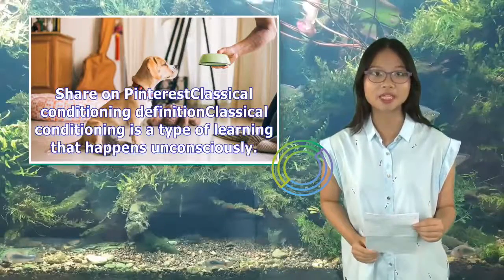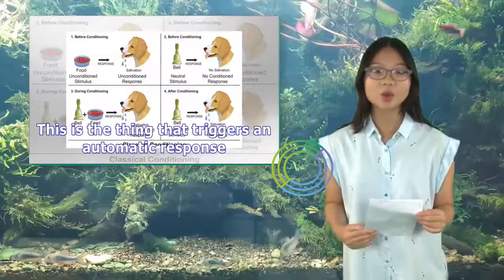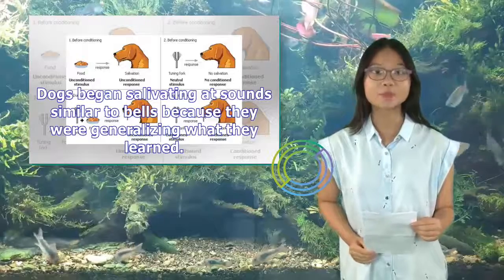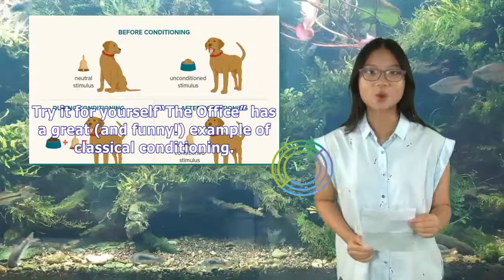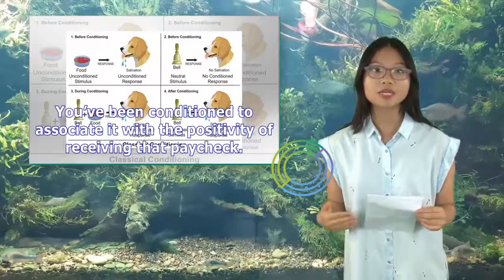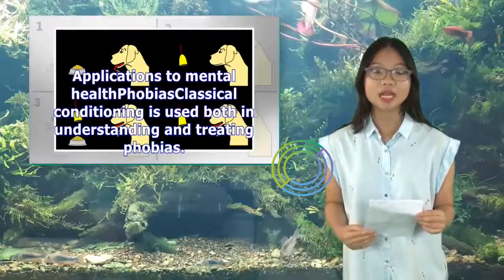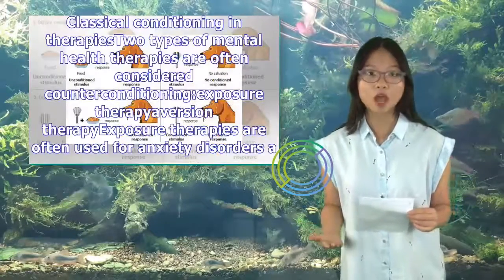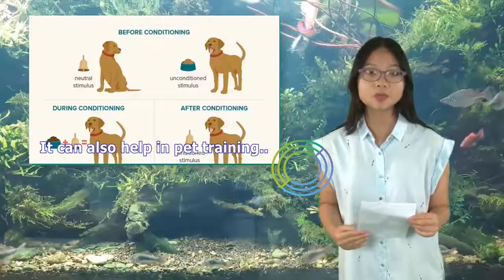Classical Conditioning and How It Relates to Pavlov’s Dog | Tita TV